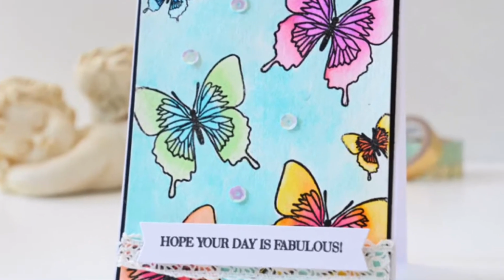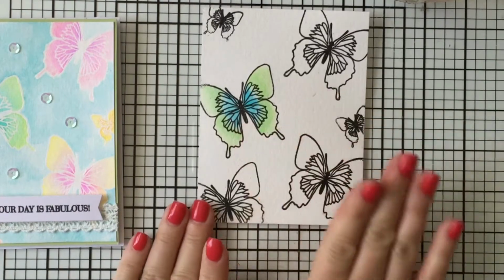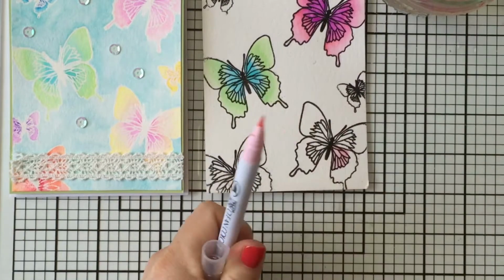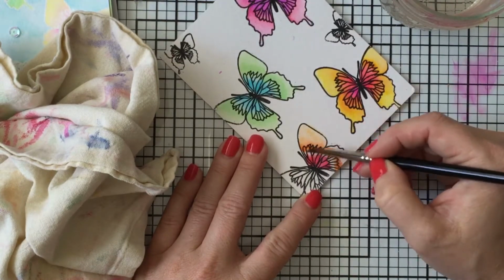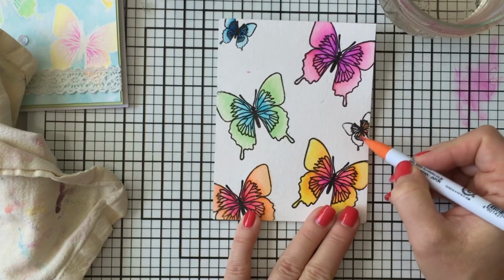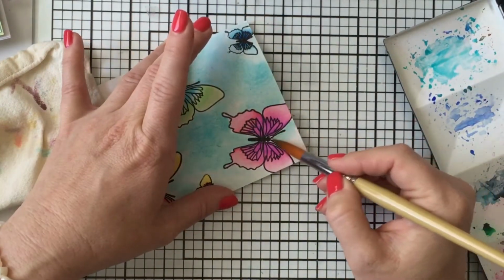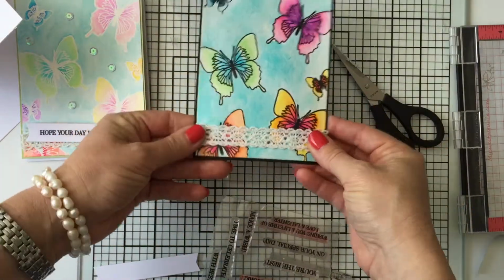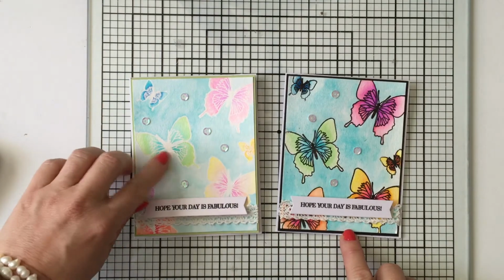creating with zig brushes